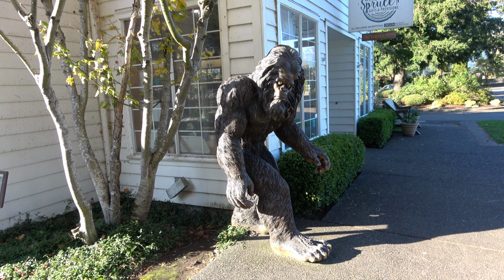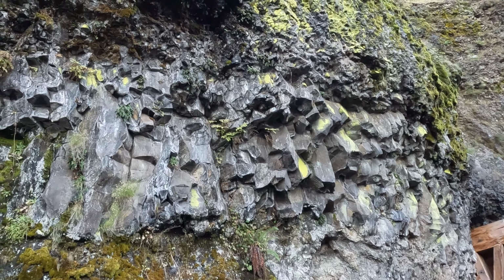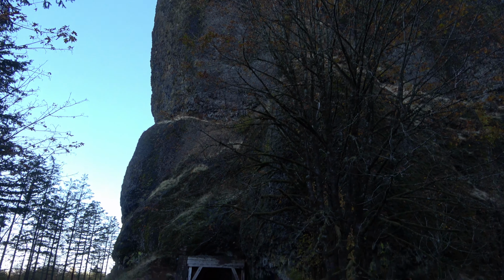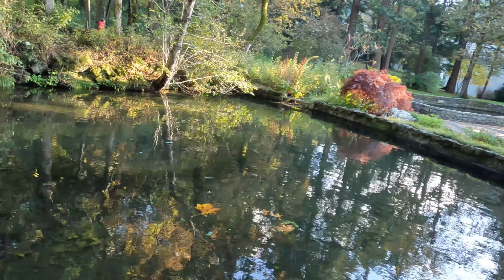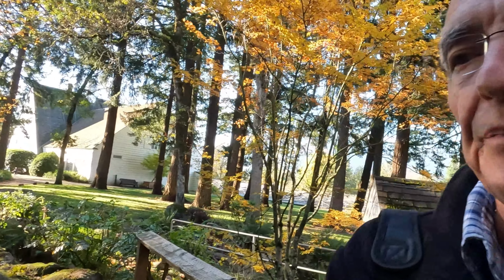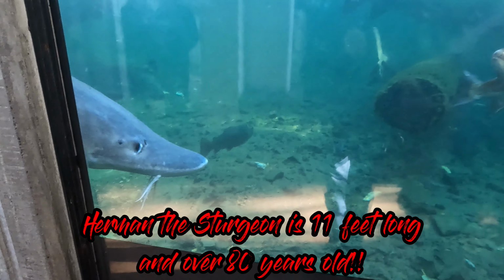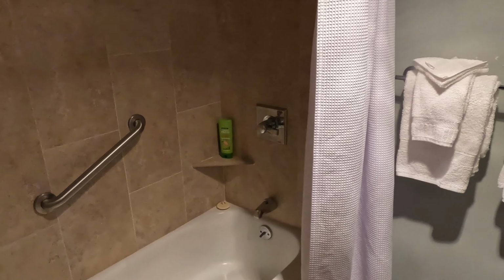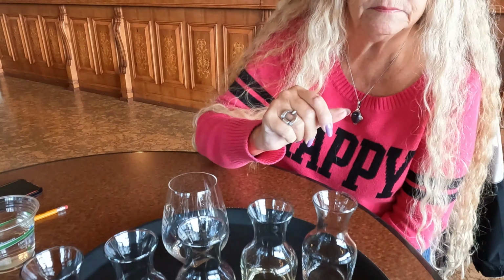Herman the Sturgeon, Bigfoot and More!!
Out and About with G & B Unedited-Bonneville Fish Hatchery-Oneonta Gorge